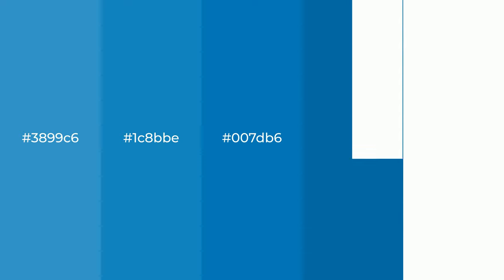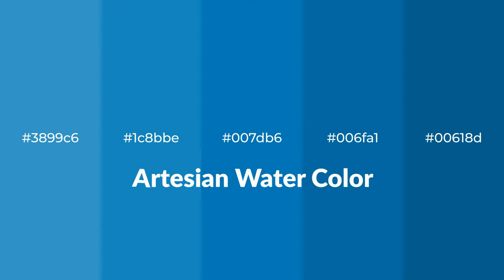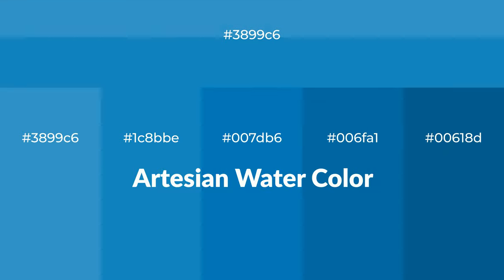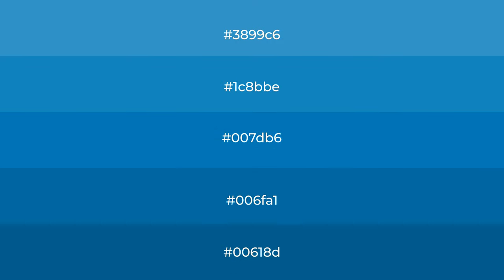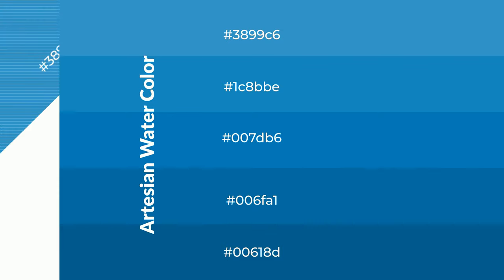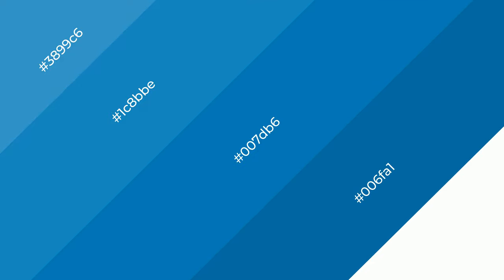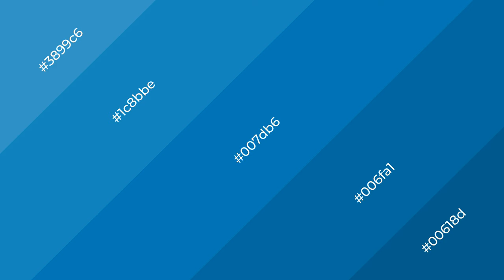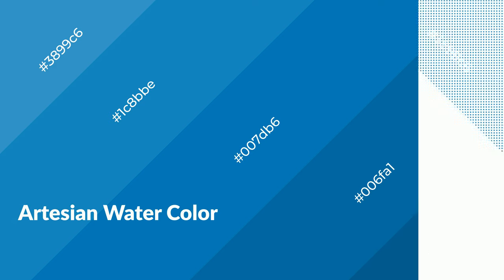Shades & Tints of Artesian Water color 007db6 A Cool Blue color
Shades of Artesian Water color 007db6 Cool Shades of Artesian Water color with Blue hue for your project!

Shades
Hex 006fa1

Tints
Hex 1c8bbe

Artesian Water is a cool color, and it emits calming, serene, soothing, refreshing, spacious, unwinding, peace and relaxed emotions. Cool colors are like water, ice, sky, grass, soft and snow. You can see them used in baby products.